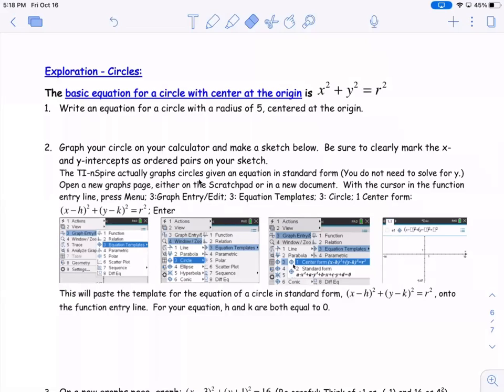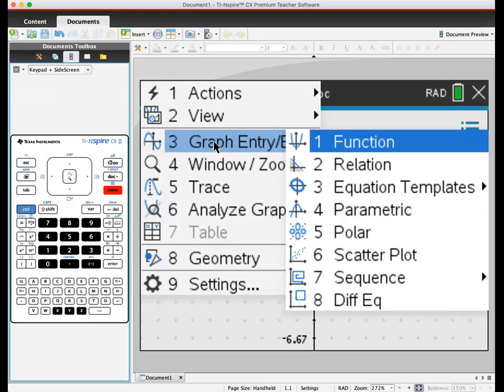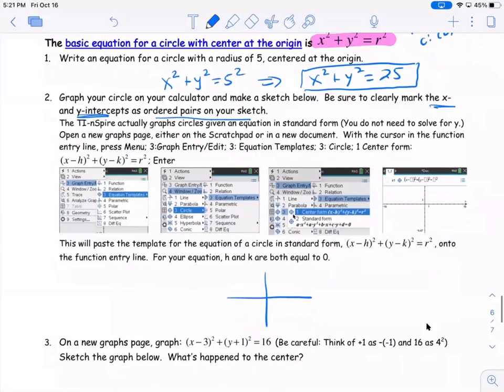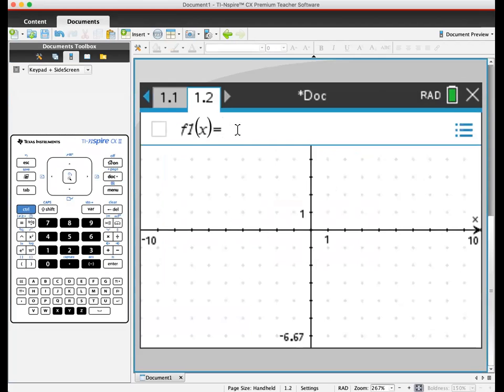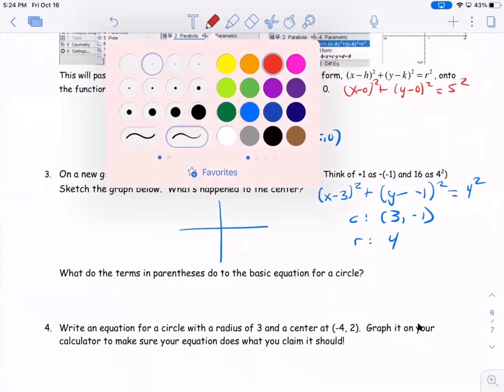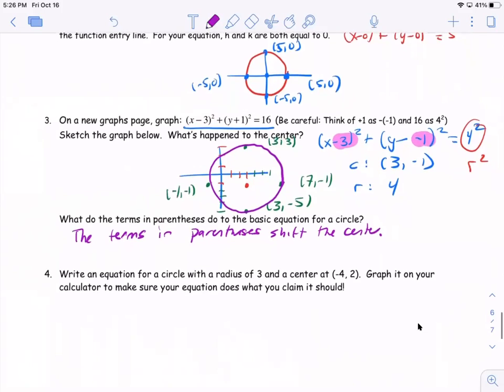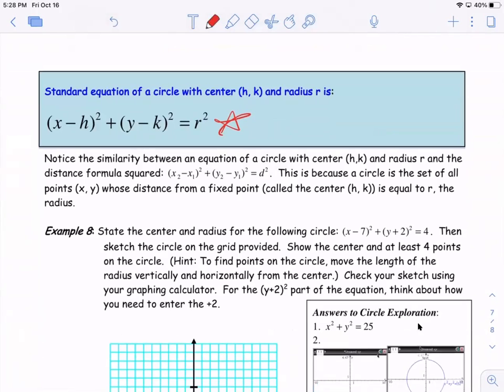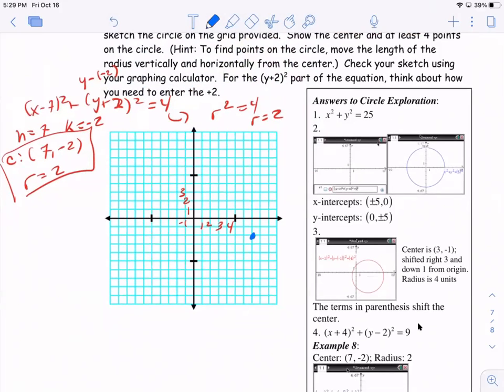Notes 1.1 - Circle Exploration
Standard Equation of a Circle and graphing circle on TI-nSpire